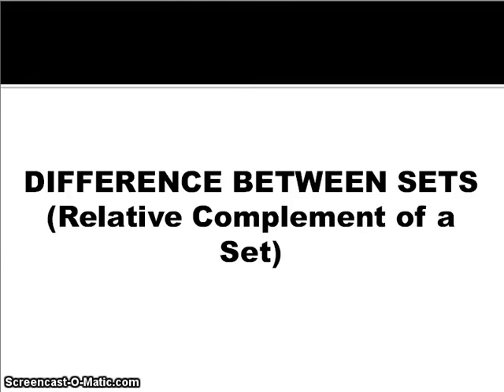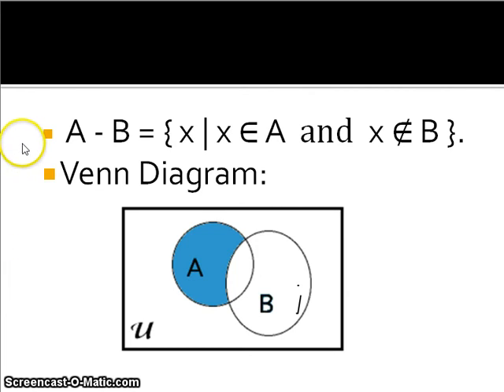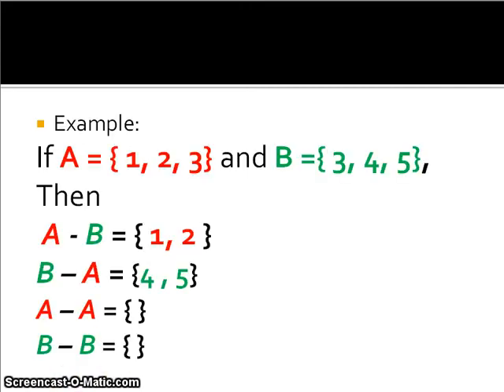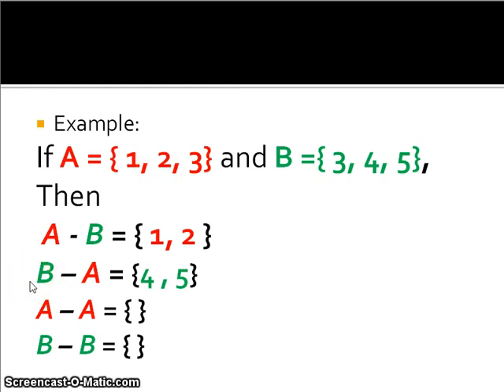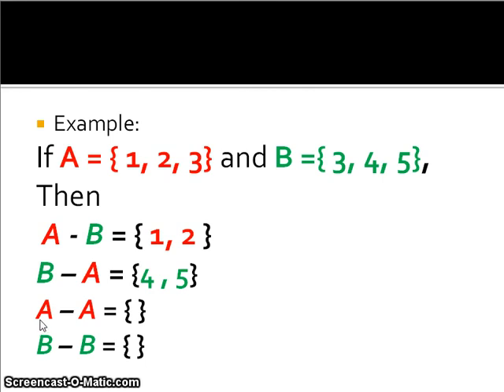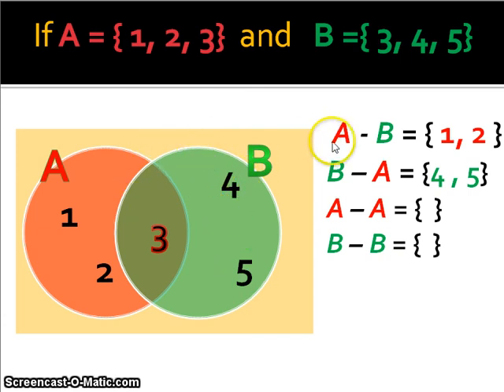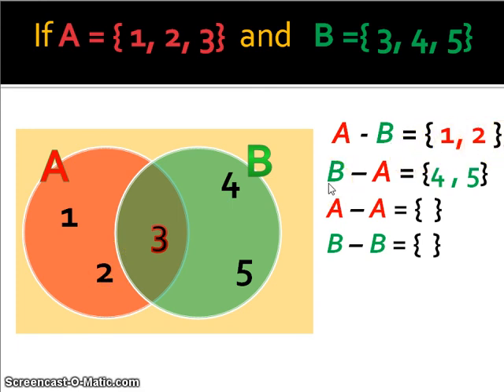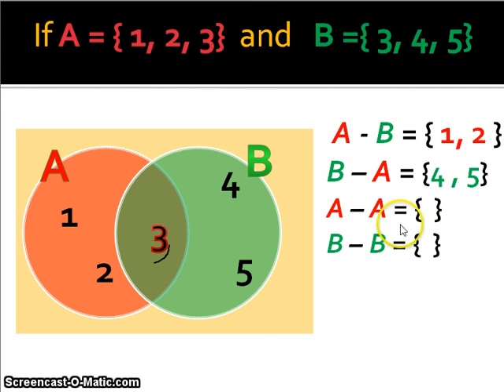L5 RELATIVE COMPLEMENT 6 21